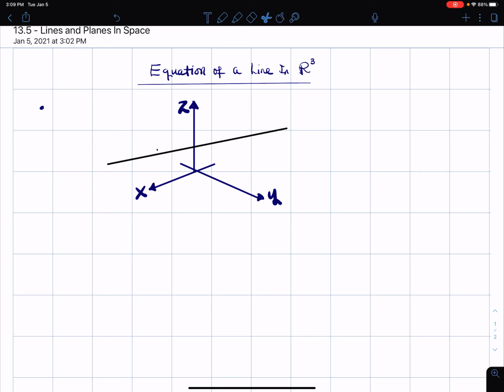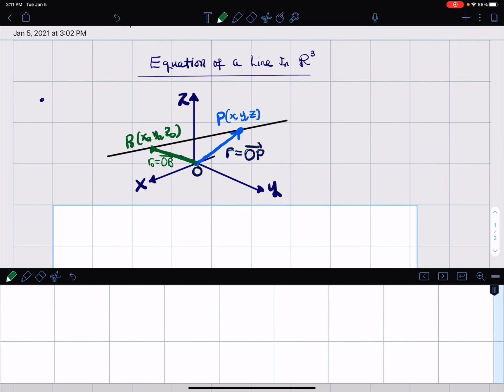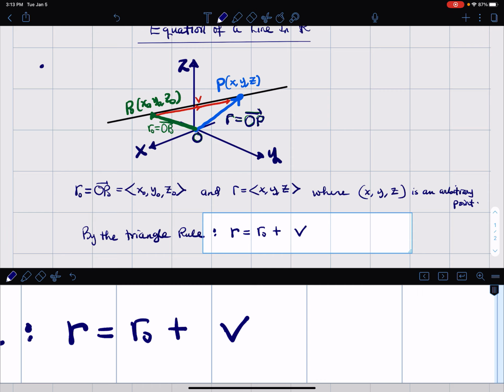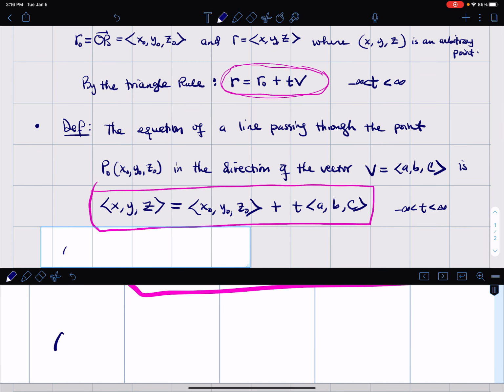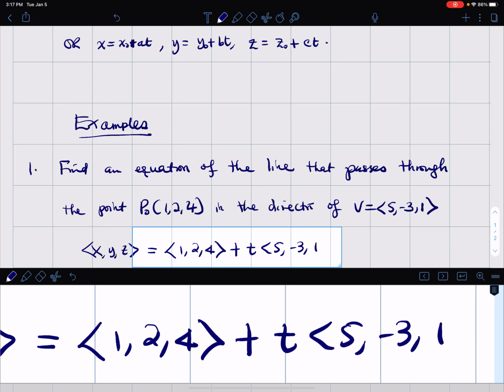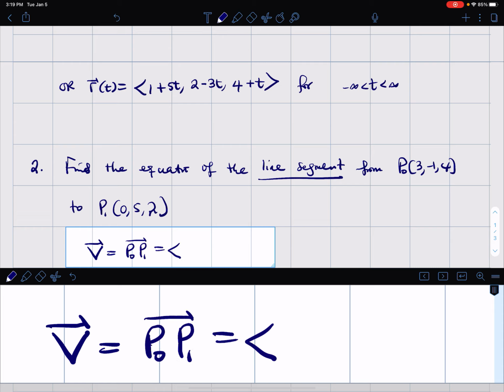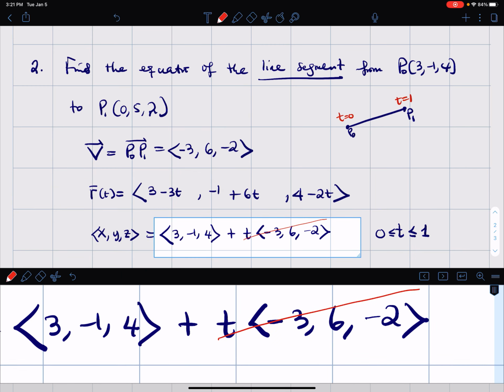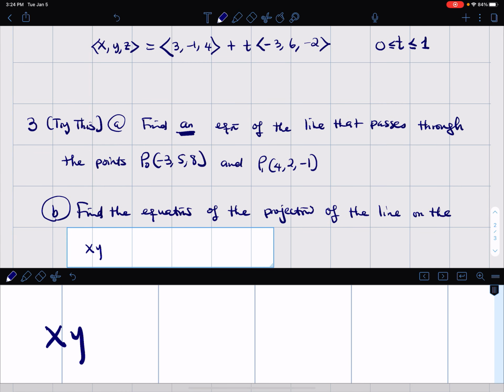13.5A: Equation of a line in R3